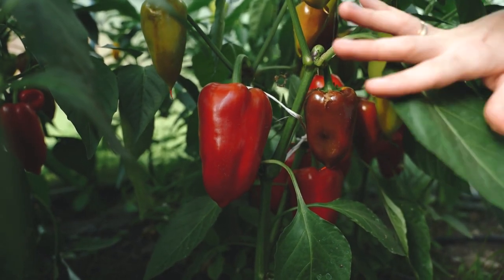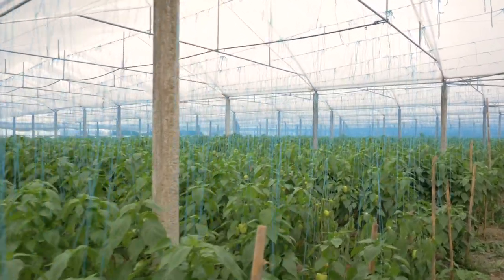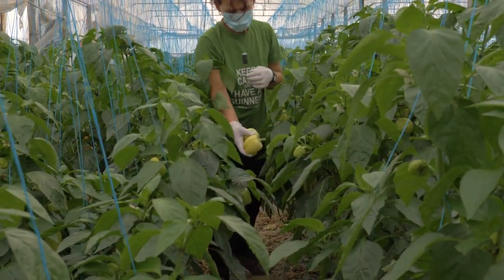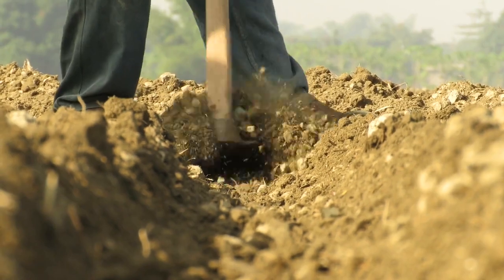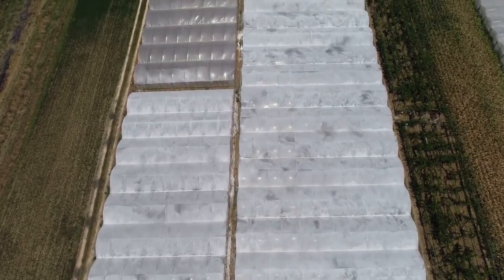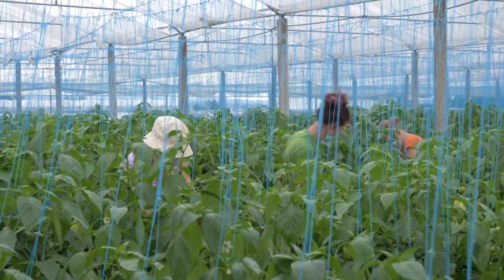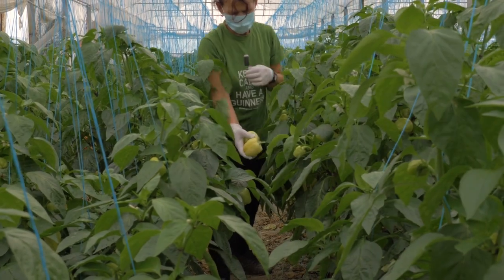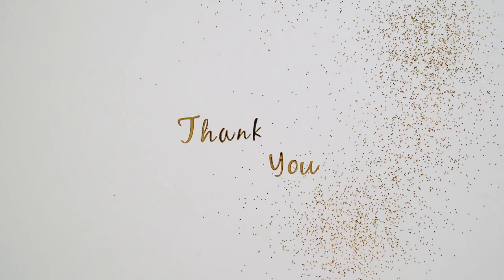Awesome greenhouse bell pepper farming | modern bell pepper cultivation | green acres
This video is about Awesome greenhouse bell pepper farming | modern bell pepper cultivation | green acres

❝𝐁𝐞𝐥𝐥 𝐩𝐞𝐩𝐩𝐞𝐫 𝐟𝐨𝐨𝐝 𝐩𝐫𝐨𝐝𝐮𝐜𝐭𝐬❞

1. Roasted Garlic & Bell Peppers Sauce No Artificial Preservatives Ready to Use Pasta and Pizza Sauce

❝𝐁𝐞𝐥𝐥 𝐩𝐞𝐩𝐩𝐞𝐫-𝐫𝐞𝐥𝐚𝐭𝐞𝐝 𝐤𝐢𝐭𝐜𝐡𝐞𝐧 𝐭𝐨𝐨𝐥𝐬❞

1. Stainless Steel Pepper Corer Tool - Bell Pepper Seed Remover Tool

2. Hutzler Pepper Saver, Green

3. Chef'n Vibe Pepper Corer, 2-Pack

4. Cave Tools Jalapeno Pepper Corer and Deseeder to Peel or Slice Off Bell, Banana, or Chili Pepper Tops

❝𝐀𝐫𝐭𝐢𝐟𝐢𝐜𝐢𝐚𝐥 𝐁𝐞𝐥𝐥 𝐏𝐞𝐩𝐩𝐞𝐫𝐬❞

1. Artificial Bell Peppers Fake Veggies for Decoration Colorful Artificial Fruits for Vegetable Bowl Home Decor 3 Pcs (Red+Yellow+Green)

2. 9 Pcs Artificial Bell Pepper Fake Chili Pepper Lifelike Fake Vegetable Colorful Pepper for Home Kitchen Decoration Props Artificial Mixed Pepper Set

Learn how to cultivate bell peppers in a greenhouse from start to harvest in this informative video. Bell peppers are rich in vitamins and minerals and require specific growing conditions, including a day temperature of 25-30°C and night temperature of 18-20°C. The video covers selecting the site, designing the greenhouse, using good quality seeds, transplanting, and proper maintenance. Growing bell peppers in a greenhouse allows for continuous and regular flower and fruit setting for up to 10 months.